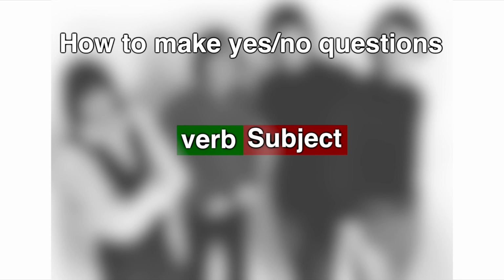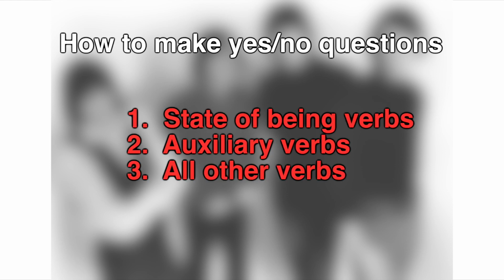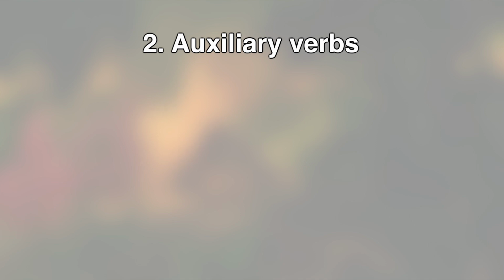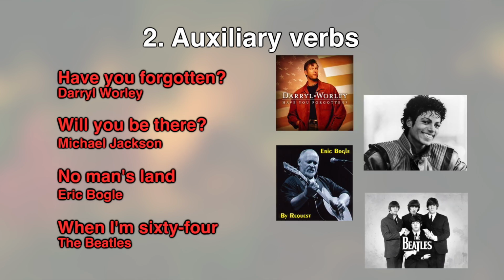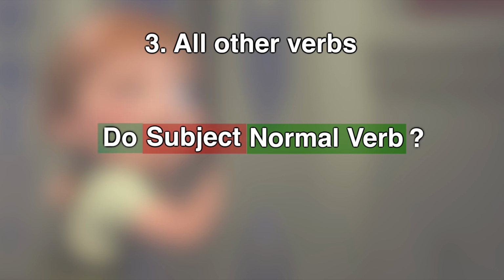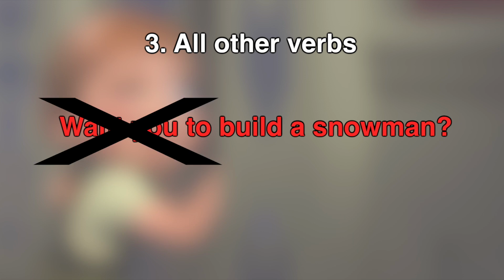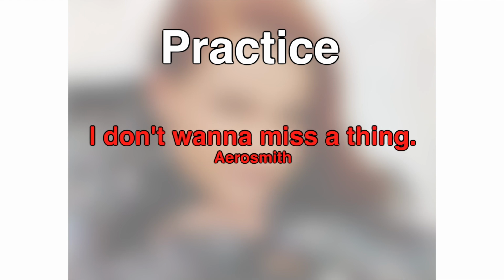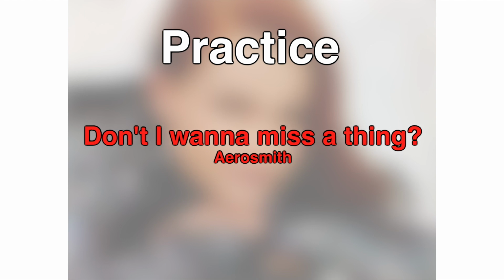Yes/No questions in English: Learn English through music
I make language learning videos based off of songs because I don't know of any better way to learn vocabulary and grammar, and because music makes learning fun. I'm also happy to answer any questions you have about English.

This video explains how to make yes/no questions out of simple sentences in English. It is designed for beginner or intermediate English students, but advanced students might benefit from this video too.

In order to understand this video, you should have a basic understanding of English sentences, which usually start with the subject followed by the verb. You should also be familiar with state of being verbs, and auxiliary verbs. subject Feel free ask if you have any other questions.

Songs referenced in this video:

Are you ready? (Bob Dylan)
Are you gonna be my girl? (jet)
Are you happy now?(Michelle Branch?)
Am I wrong? (Nico & Vinz)
Is it still over? (Randy Travis)
Can you feel the love tonight?( lion King)

Have you forgotten?(Daryl Worley)
Have you ever seen the rain?(CCR)
Green fields of france(Eric Bogle)
Will you still love me tomorrow(The Shirelles)
When I’m sixty four(The Beatles)
Will you be there? (Michael Jackson)

Do you believe in life after love?(Cher)
Do you believe in magic?(The Lovin' Spoonful)
Do you want to build a snowman? (Frozen)
Do they know it’s christmas?(Band-aid)

I can’t help falling in love with you
Heaven is a place on Earth
I don’t wanna miss a thing
I will survive.
We didn’t start the fire
You’re the one that I want